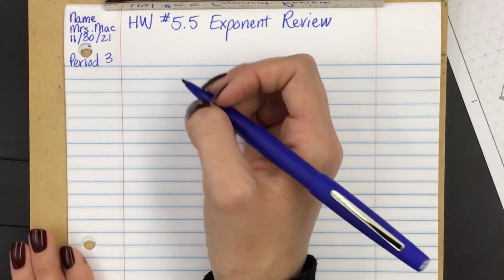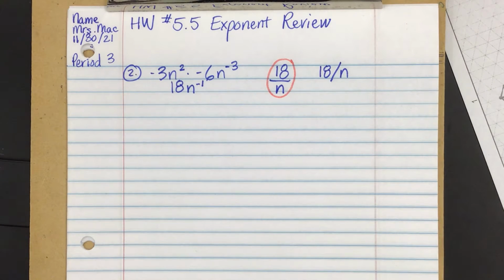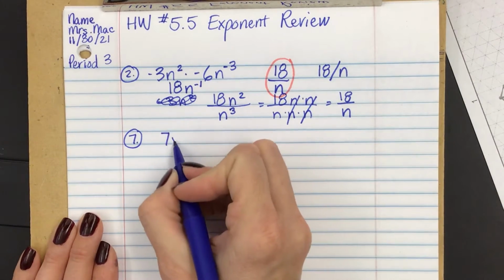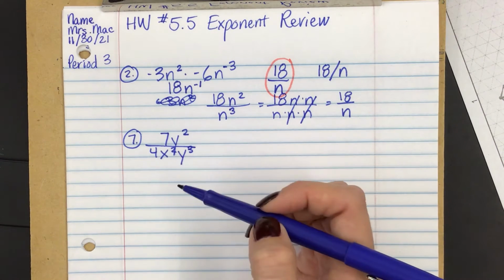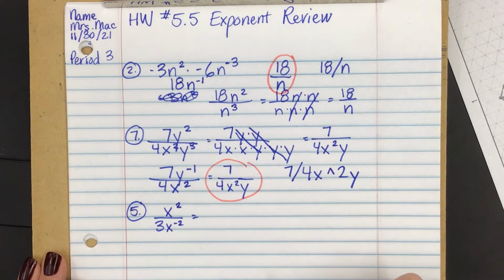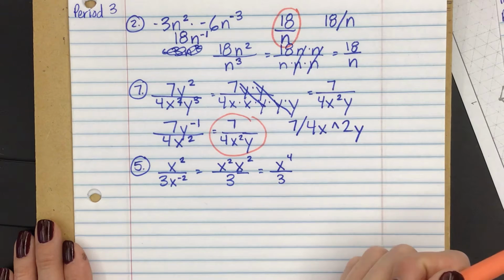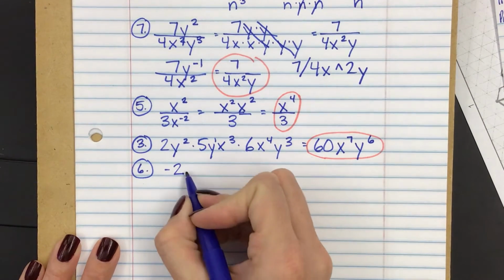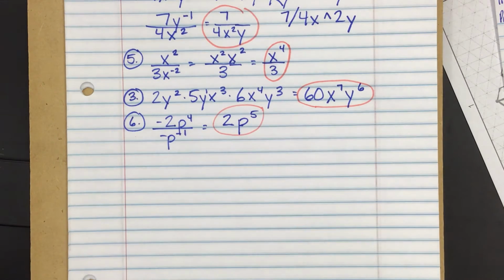11/30/21 Exponent Review